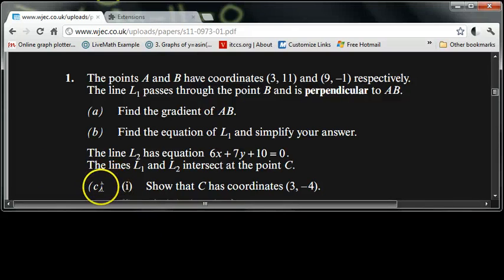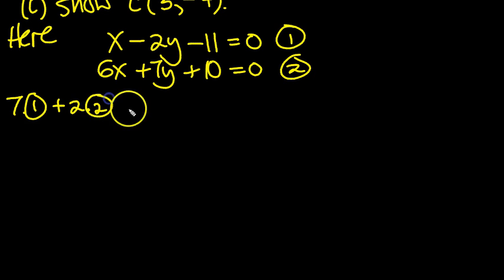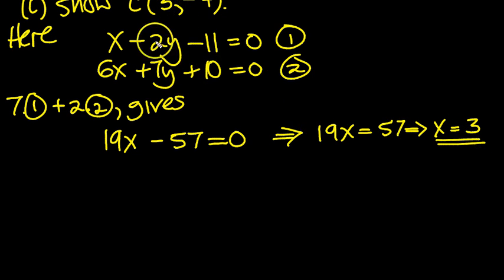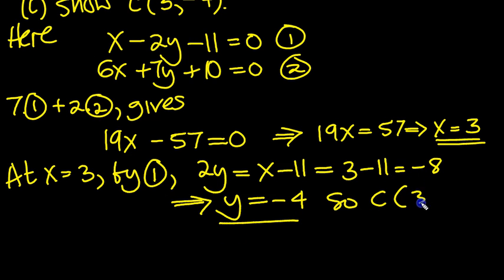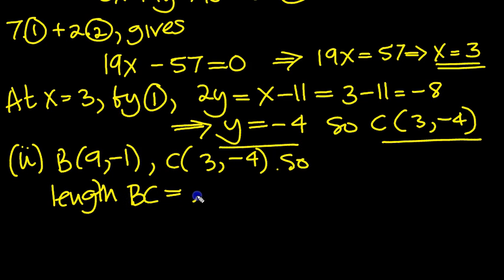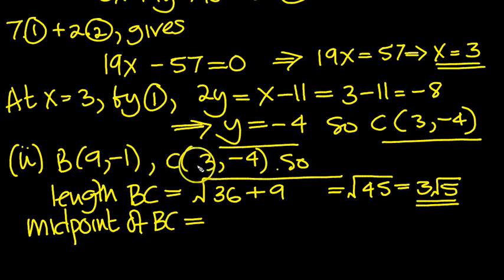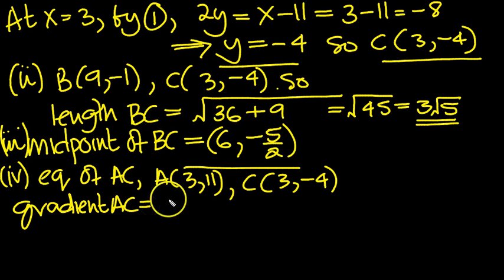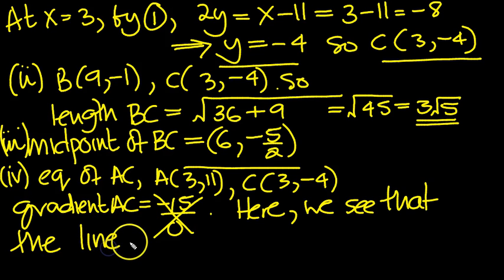Mathematics C1 May 2011 Q1c